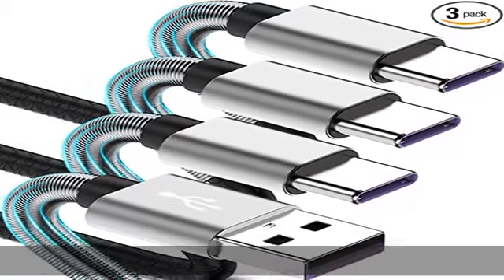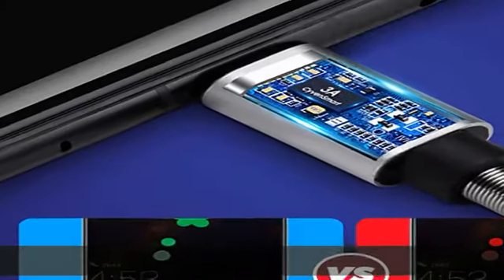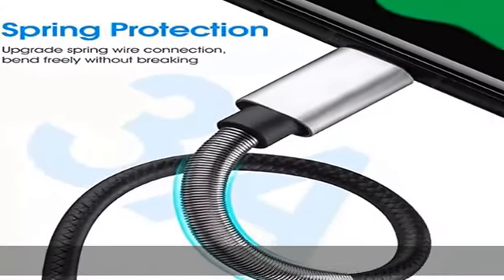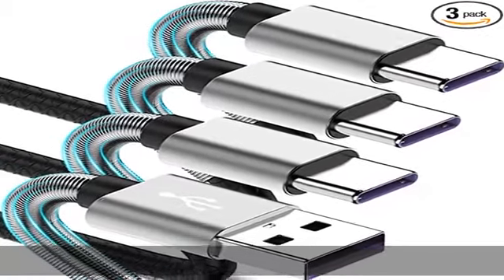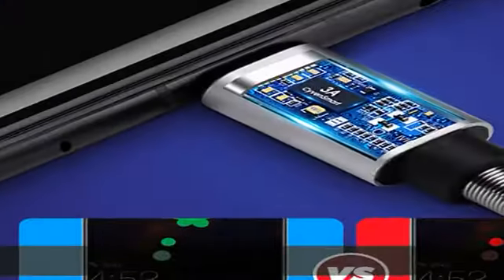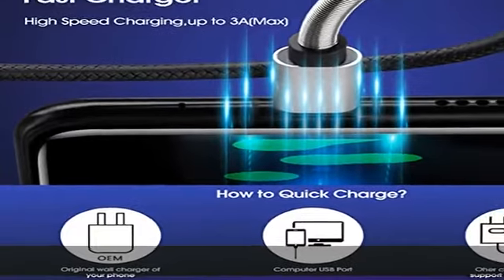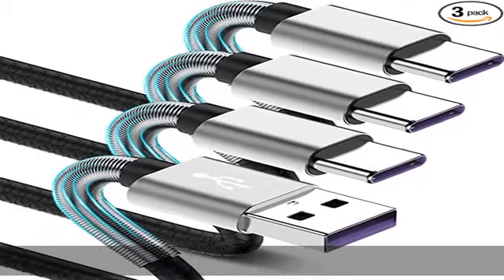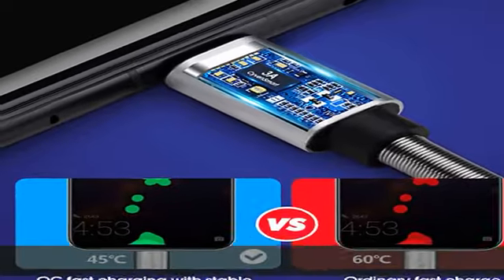[3Pack 6ft] Compatible with Samsung Galaxy S9 S10 S8 Plus Charger Cord(3A Fast Charging), TPE USB C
[3Pack 6ft] Compatible with Samsung Galaxy S9 S10 S8 Plus Charger Cord(3A Fast Charging), TPE USB C Type Charger Cable,USB A to Type C Replacement for Samsung A32/A12/A10e/A20/A51/Note 20/9/8,LG